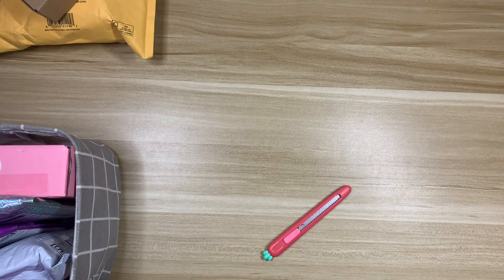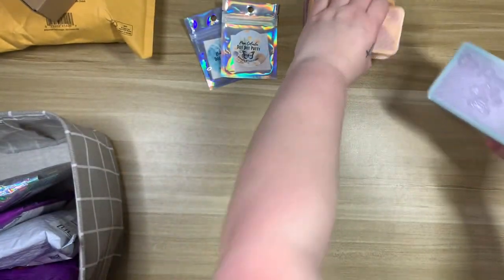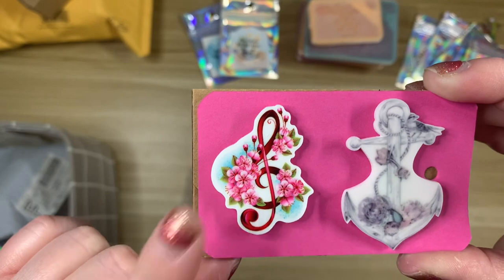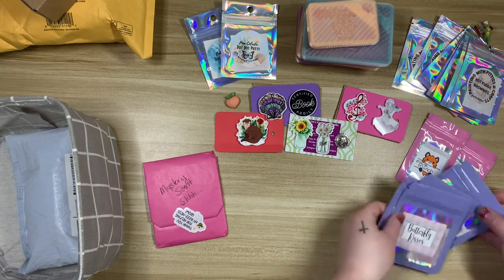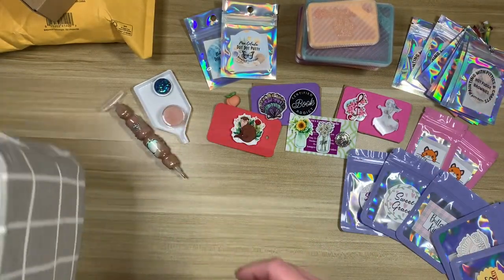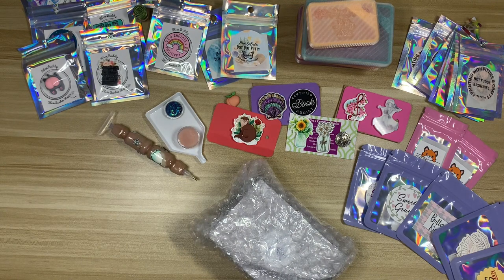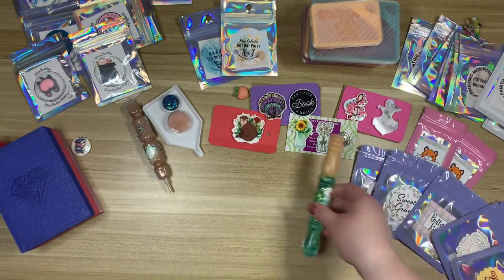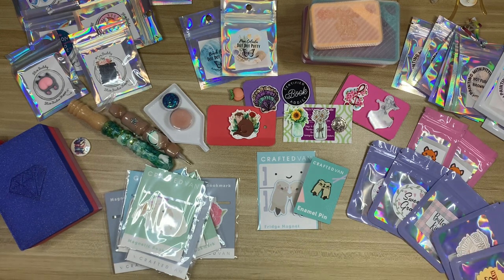Small Shop Haul || Tons of Diamond Painting Accessories || Trays, Putty, Minders, and More!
So remember when I said I wouldn't have a small shop haul to share for a while? Turns out I lied! I'd say sorry, but I'm not 😅 So many fun goodies to share with you all in today's video! Let me know if you've checked out any of these shops!

Shops Mentioned:
Butterfly Effect Wares
Cat Proof Trays
Kim's Needle Minders
Putty Ella Mud
Ms Creations by Dani
Bliss Studio Shoppe
Bijou Bliss Design
Peachy Keen Pens